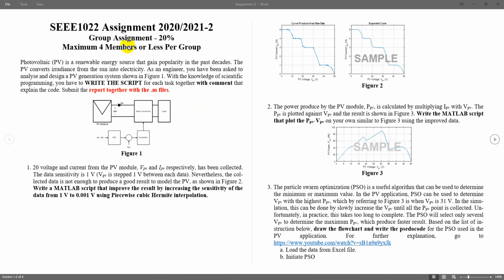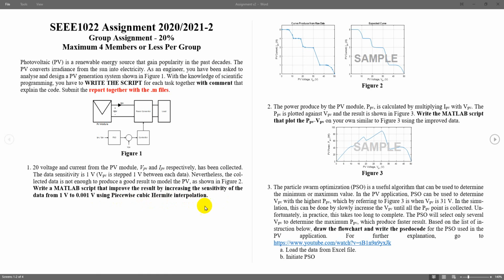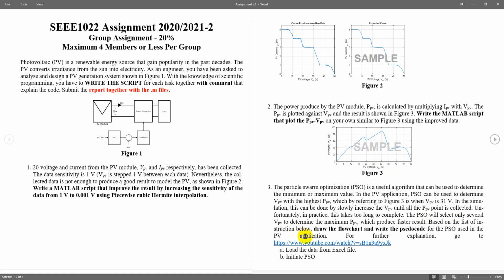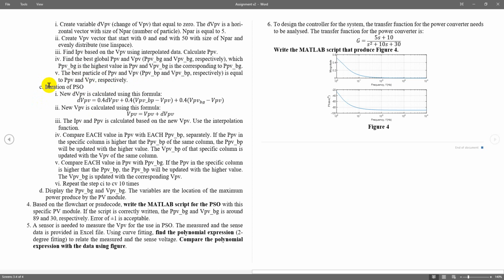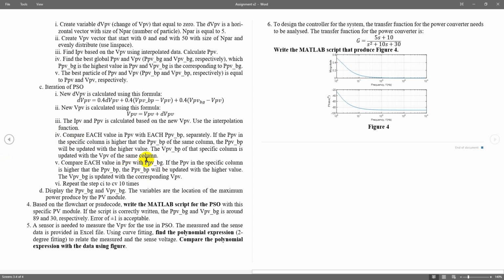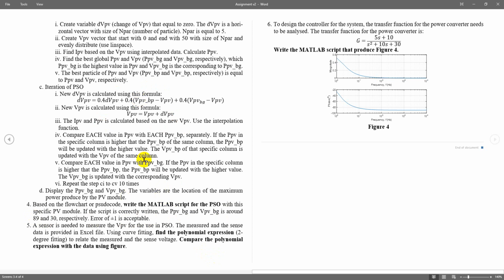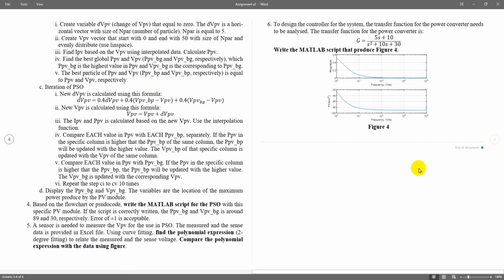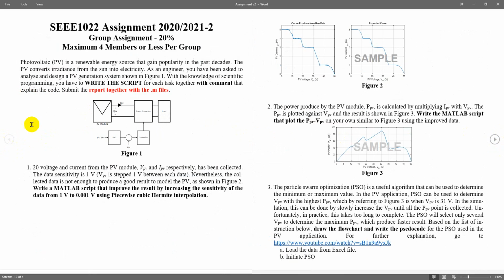20212 SEEE1022 Assignment Guidance